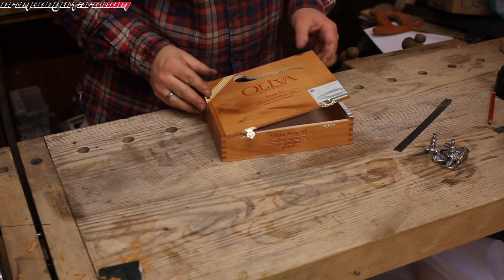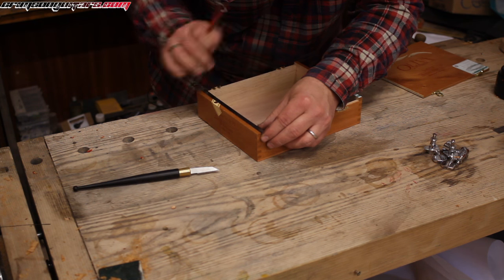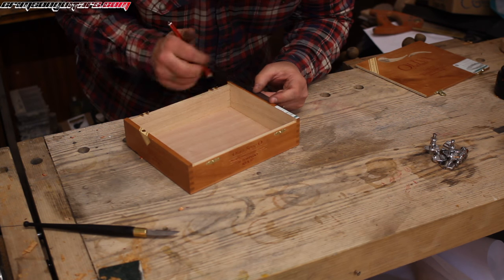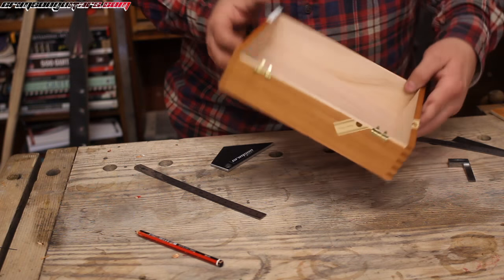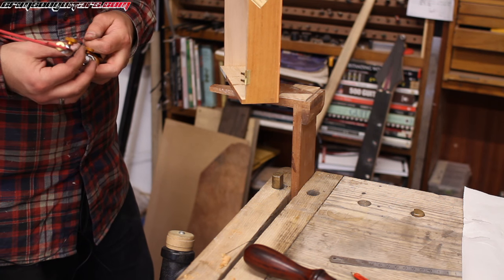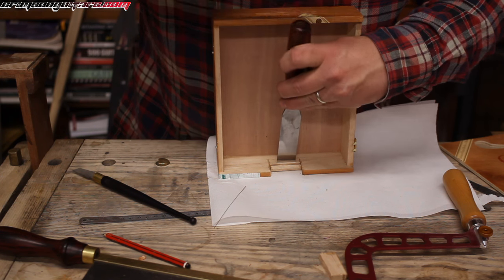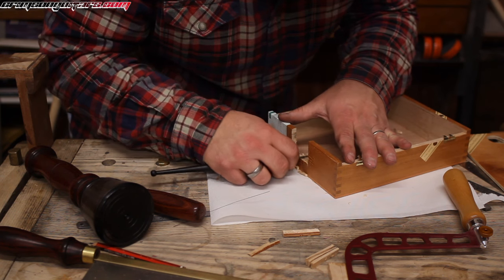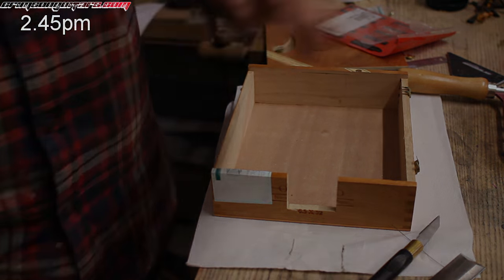Building a Cigar Box Guitar - part 3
Video 3 in the Cigar Box Guitar build series with Ben at Crimson Guitars in the UK.

The cigar box now has 'f' holes and Ben starts to figure out how the neck and body are going to fit together.  Has the neck even cured yet?  Will Ben get home in time???

Please Note:  Crimson Guitars no longer supplies kits for cigar box builds